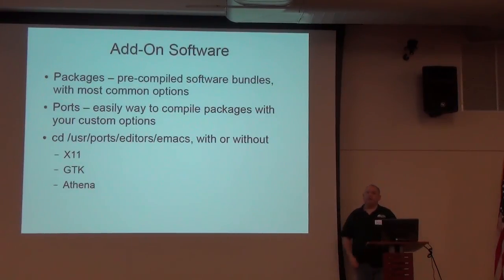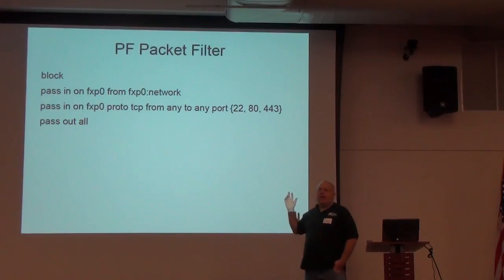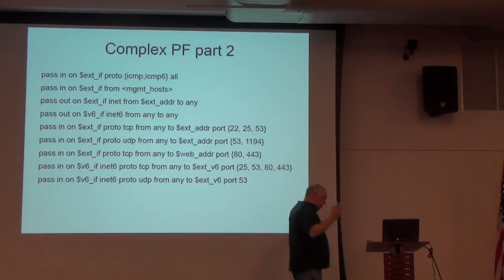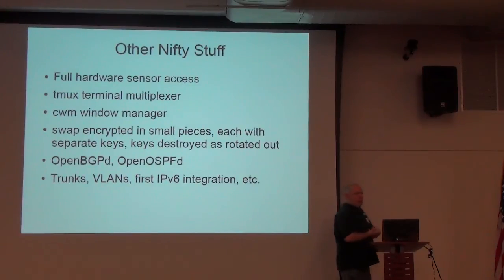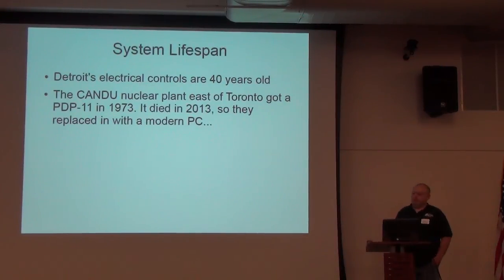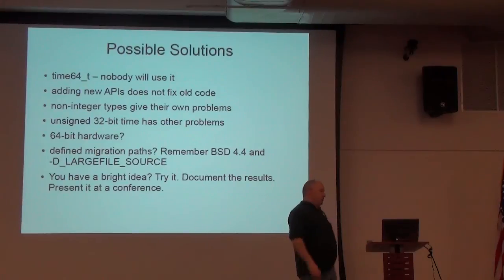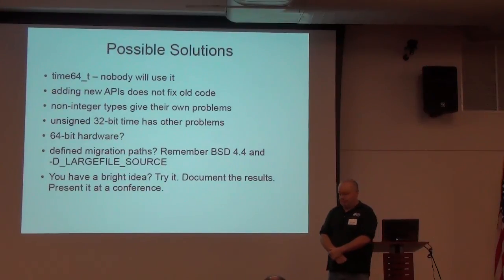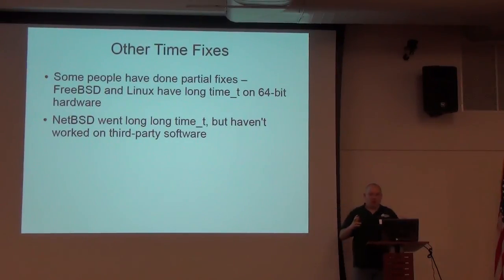An OpenBSD talk by Michael Lucas at Michigan User Group (Part 2 of 2)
OpenBSD is known for incredible security, but that's not what it's really about and that's not what the project exists for. Lucas will present on OpenBSD's history, its technology, and what drives the community. You'll learn not only what makes OpenBSD unique, but why you should keep an eye on it even if you would never dream of switching away from your current operating system.

Michael W. Lucas is a network engineer, systems administrator, martial artist, and critically-acclaimed author. He was on the Internet before the Web existed, and now works for an independent telecommunications wholesaler in Michigan. His recent books include "Absolute OpenBSD, 2nd edition," "DNSSEC Mastery," "SSH Mastery," "Network Flow analysis," and the forthcoming "Sudo Mastery."